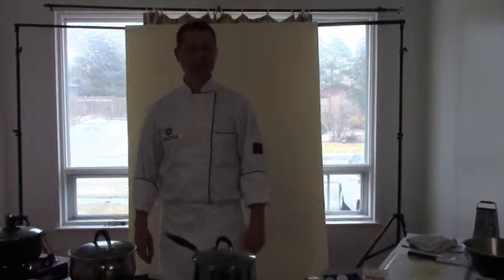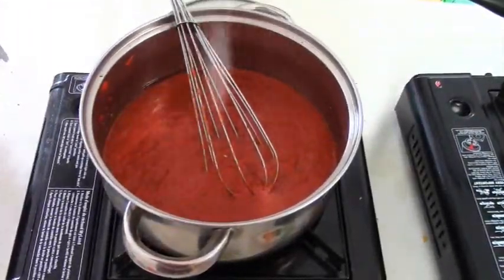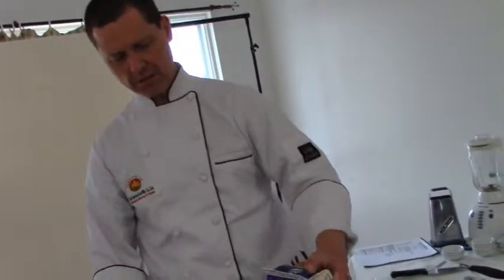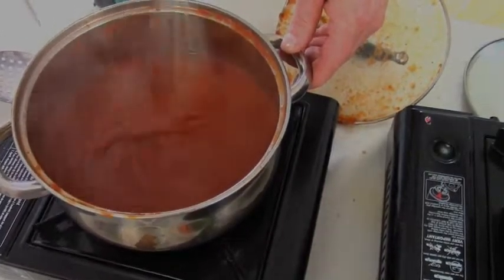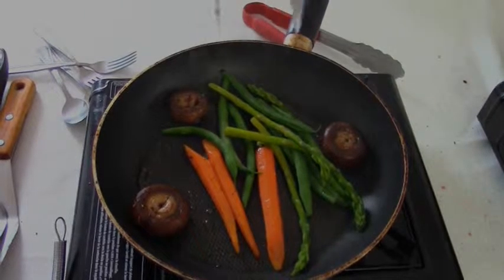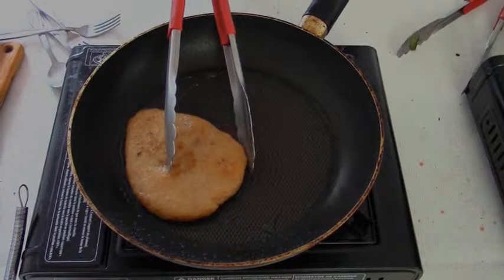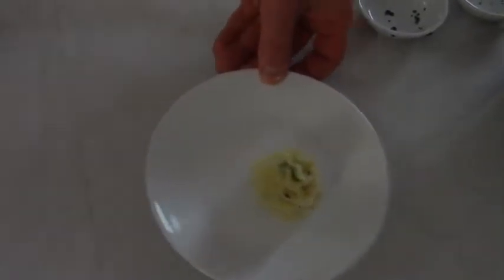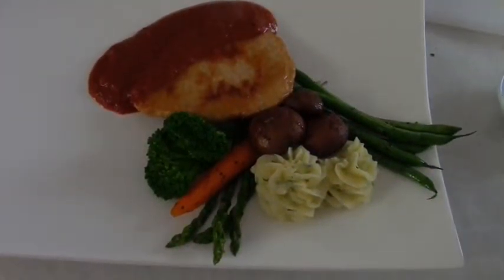Vegetarian Soy Breast Entree | King´s Vegetarian Food Mfg. Co. Ltd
Welcome to our Second installment in our series of cooking videos from King’s Vegetarian Food Mfg. Co. Ltd.

In this instalment we will show you how to prepare a simple yet elegant Soy Breast Entrée from Vegetarian and Vegan Products sold by our company. In the intro are the downloadable recipes with full nutrition for each part so you know exactly the health of all items. All recipes can be broken down as we separated them section.

We share with you in this feature how to make Creamy Vegan Herbed Mashed Potatoes, Italian Tomato Sauce, Fresh Sautéed Vegetables and Pan Seared Soy Breast. This is the perfect dish for family dinner, friends over or a celebration with elegant plate presentation and it is very easy and quick to prepare.
We hope you like our video and instruction and welcome you to leave feedback and shares from your experience.